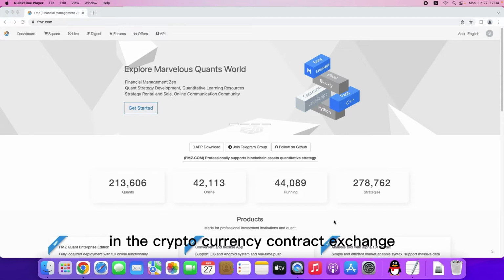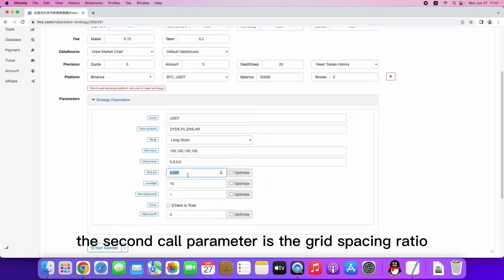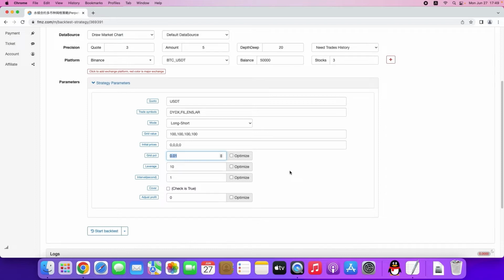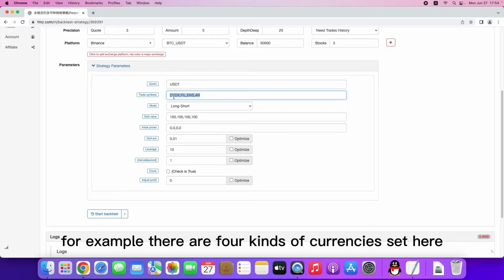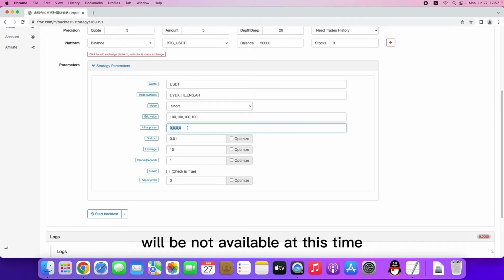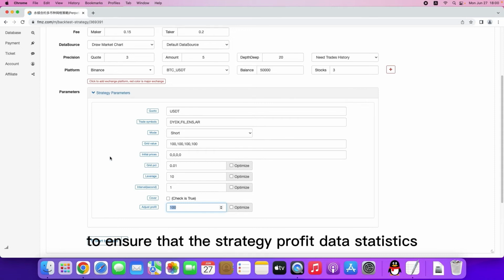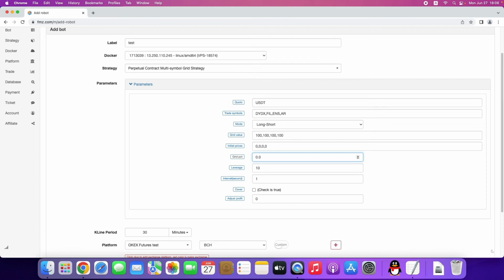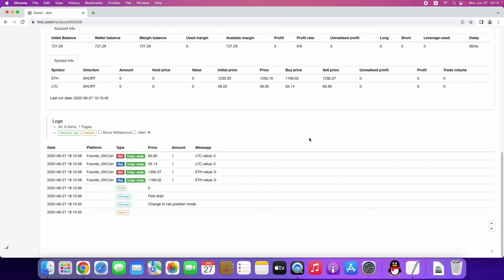Explanation on the use of multi variety u-standard perpetual contract grid strategy